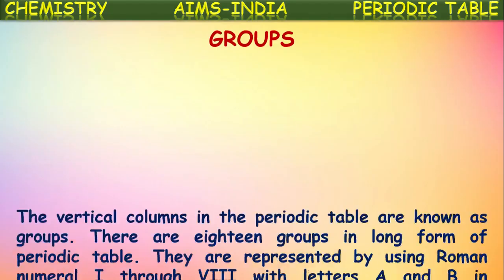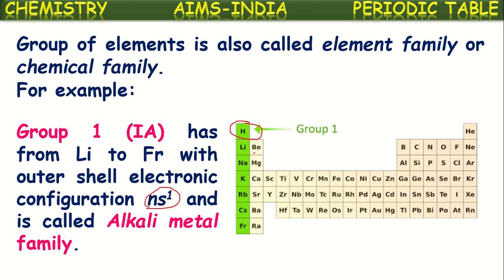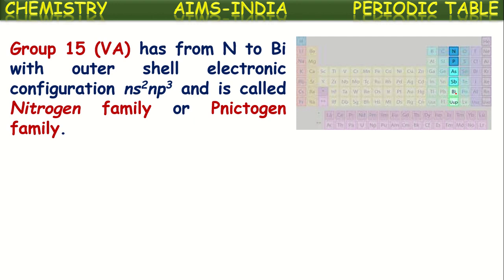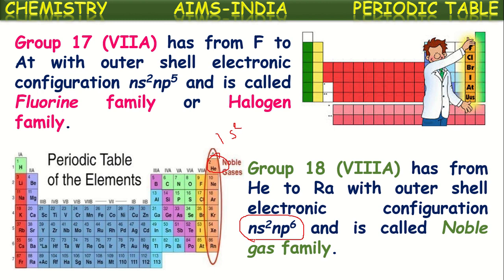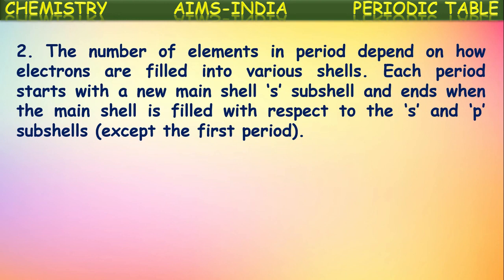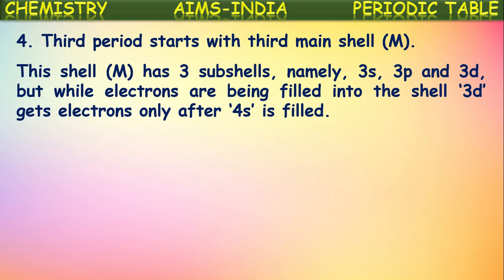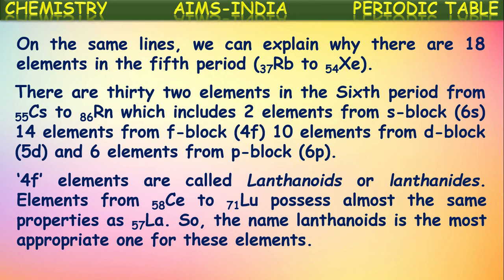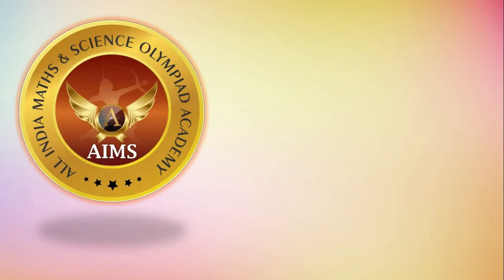10TH OLYMPIAD || CHEM || CLASSIFICATION OF ELEMENTS || PART 04 FEATURES OF MODERN PERODIC TABLE